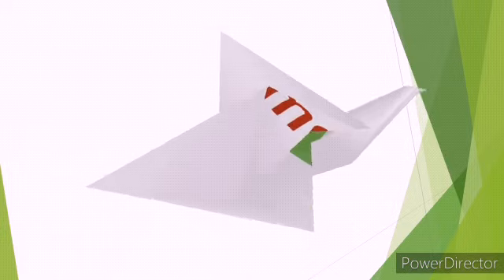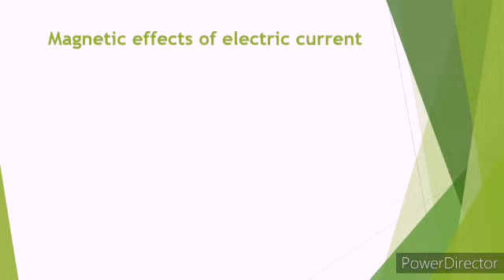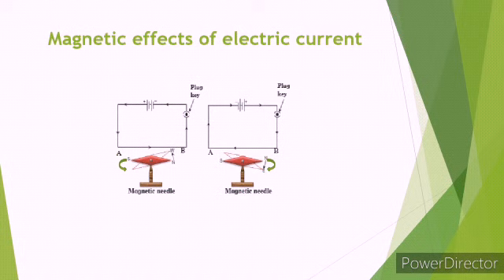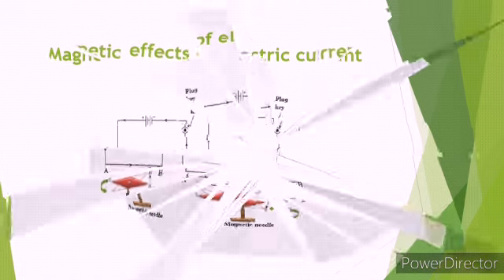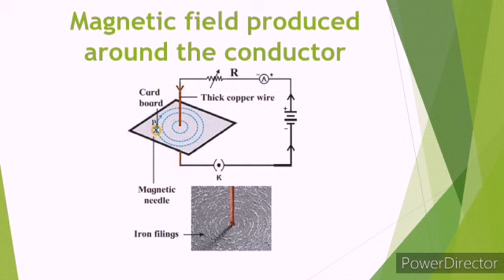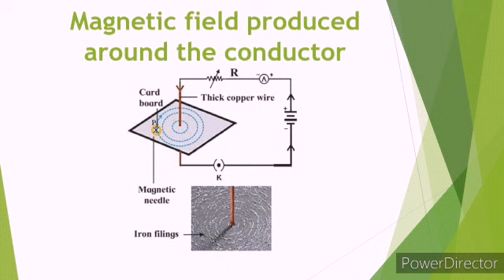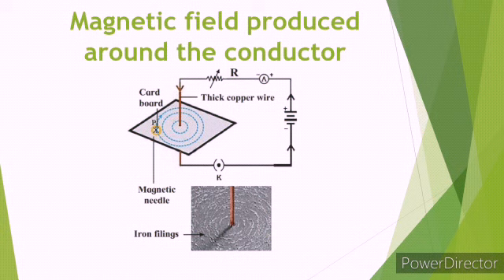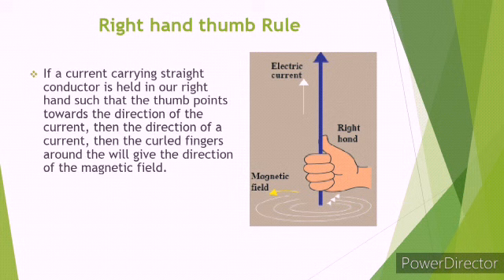Effects of electric current-3 l Magnetic effects of electric current l STD 10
This video is related to magnetic effects of electric current. Thanks to Science and technology part-1 textbook of SSC board.